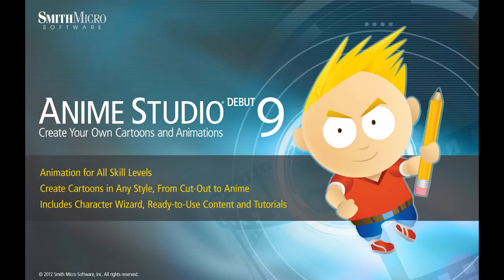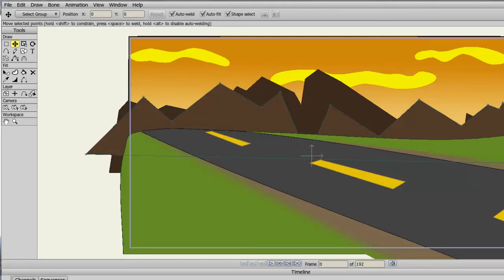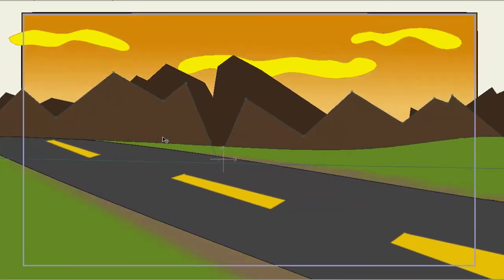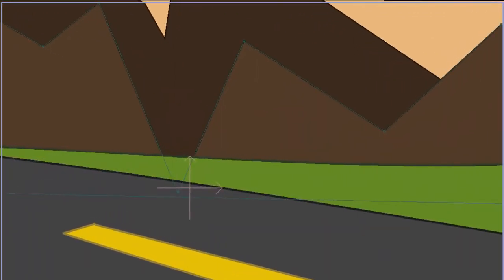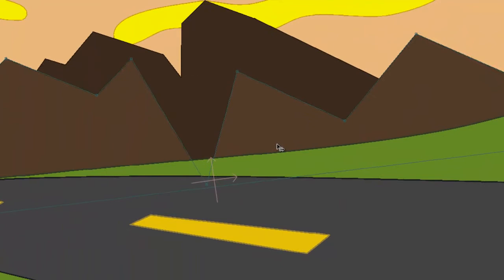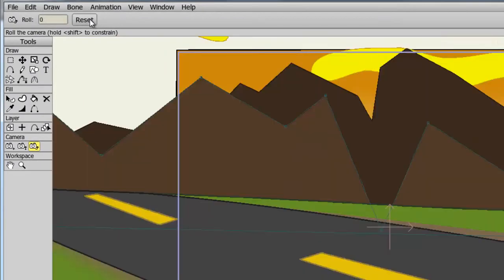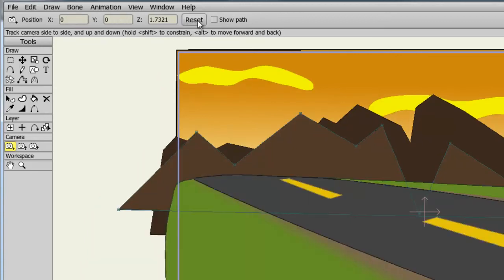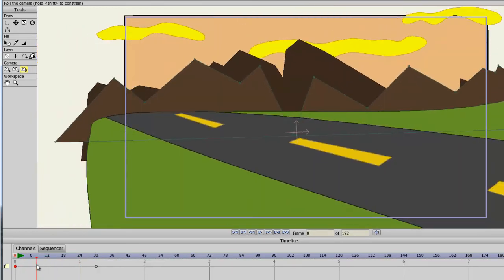Anime Studio 9 Debut Tutorial - Camera